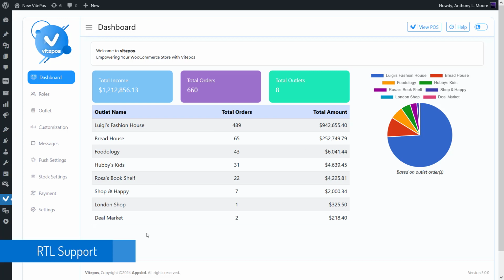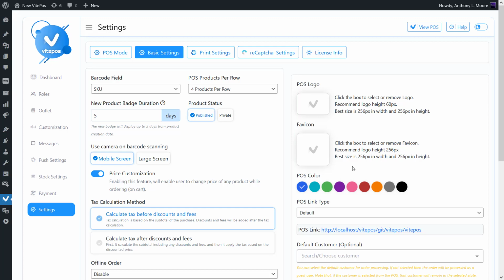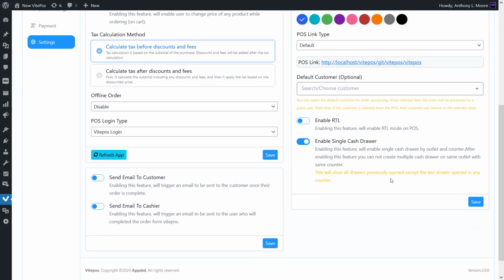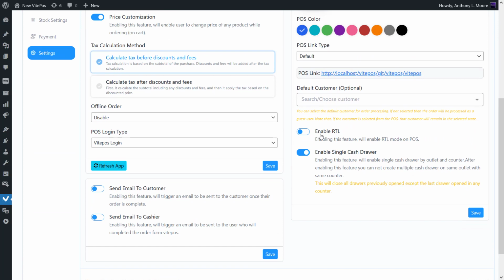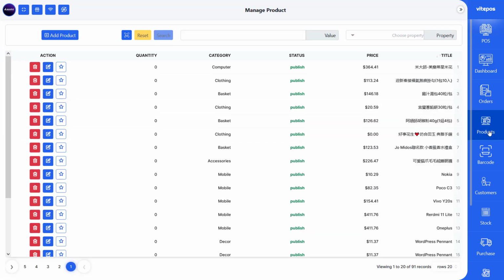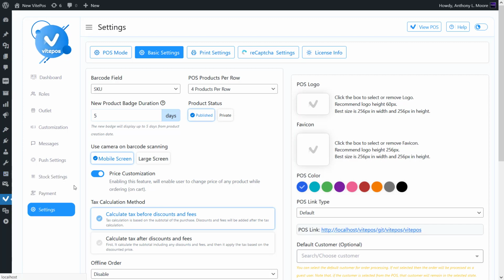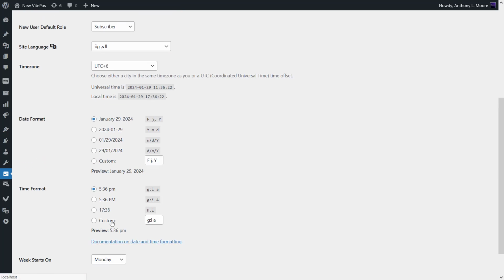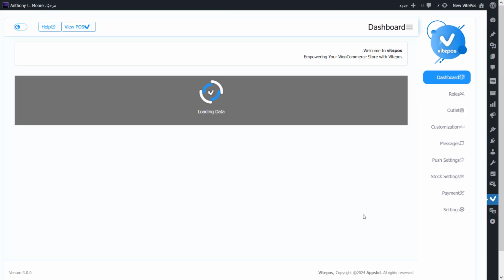Vitepos - RTL Support